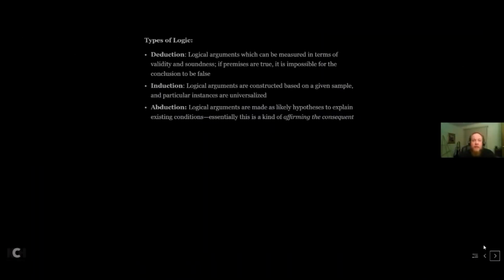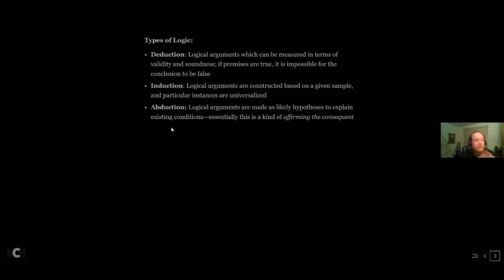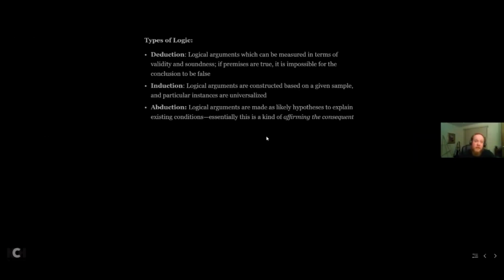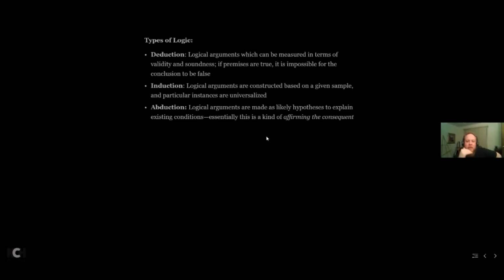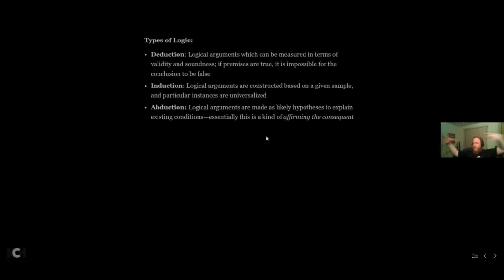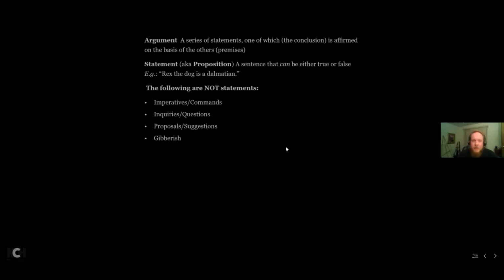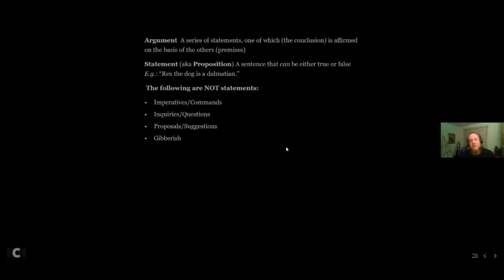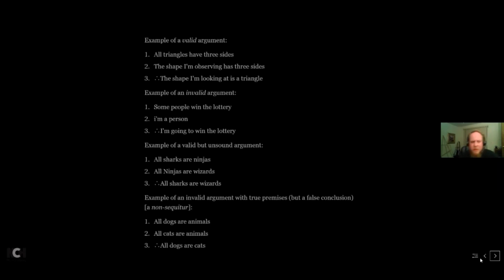PHIL 110: Lecture II: Types of Logic, Statements, Arguments, & Validity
Chapters
0:00 Opening
0:13 Introduction
0:25 Deduction, Induction, & Abduction
8:42 Arguments & Statements
10:52 Validity & Soundness
12:38 Examples
15:54 Conclusion
16:09 Outro